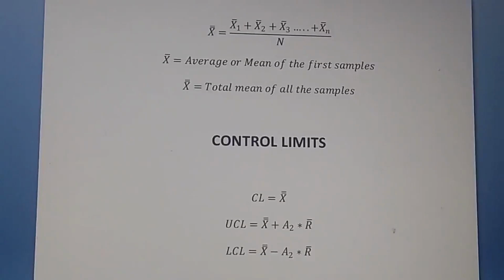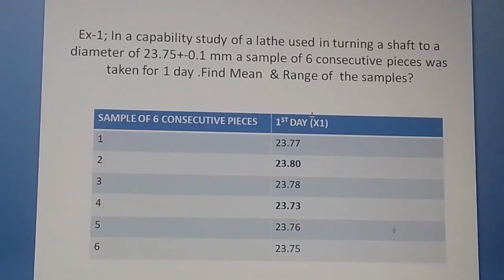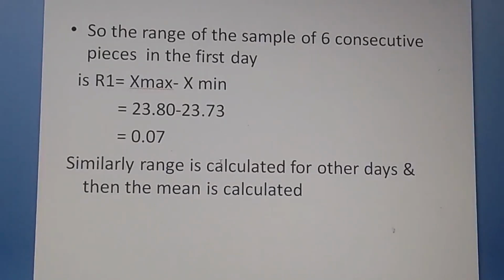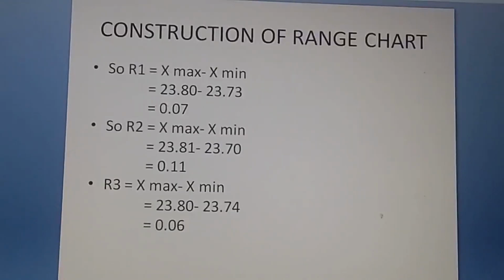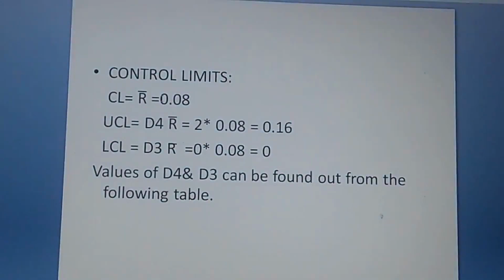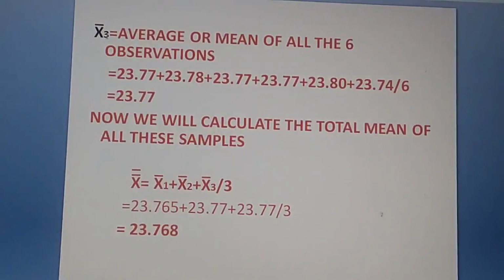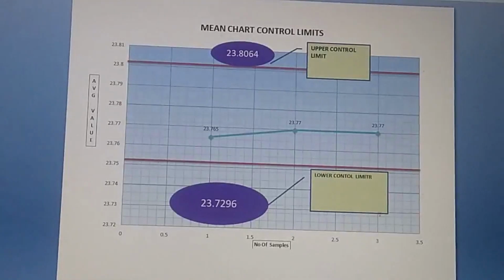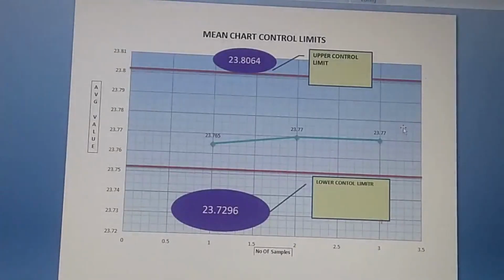CONTROL CHARTS - MEAN & RANGE CHART (NUMERICALS)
In this video  I have discussed some  examples  so that it can be clearly understood that how to  find mean and range of a given sample .After finding mean and range of one sample ,we can determine  the total mean and mean of the  ranges  taken for  all the samples . Then we plot control charts by  using  sample observations and by finding out all the three  control limits .
A control chart has three control limits –
i. Central Limit
ii. Upper Control Limit
iii. Lower Control Limit -
If all the observations of the given samples are spread between the upper control limit and lower control limit, then it can be concluded that manufacturing process is under control. If they are  outside the upper control limit or below the  lower control limit, then it can be concluded that manufacturing process is not under control.
Types of Process Charts
Control charts may be grouped under two main heads:
A. Control chart for variable
i. Mean chart (x bar  chart)
ii. Range chart R chart)
B. Control chart for attributes
i. Control chart for fraction defectives (‘P’ Chart)
ii. Control chart for number of defectives (‘np’ chart)
iii.Control chart for  %  of defectives('100p" chart)
iv. Control chart for number of defects (‘c’ chart)

Mean Chart:
Steps
i. Calculation of mean of each sample.
ii. Calculation of mean of all  the samples .
iii. Computation of control limits
Control limits for X-bar chart: Control limits for R-chart:
UCLx-bar = X- double bar + A2R-bar
   CLx-bar = X-double bar
 LCLx-bar = X-double bar - A2R-bar

The value of A2 can be easily found from the table on the basis of the sample size of the normal distribution curve.
Range Chart:
Steps
i. Calculation of the range of each sample (R).
R = Highest value of the sample – Lowest value of the sample =H-L
ii. Calculation of the mean of the sample ranges (R).
UCLR = D4R-bar
  CLR   = R-bar
LCLR  = D3R-bar
The values of D4 and D3 can be easily found from the table on the basis of the sample size

YOU CAN REFER TO THE OTHER VIDEOS OF THIS CHAPTER FOR DETAIL UNDERSTANDING .